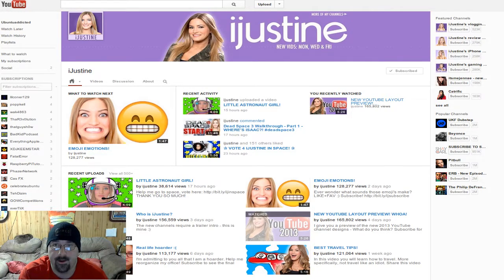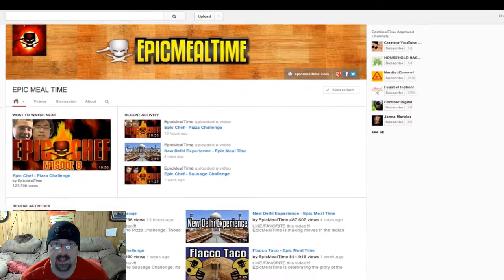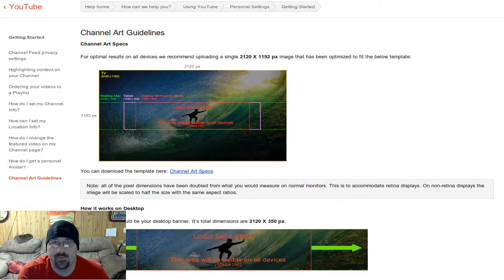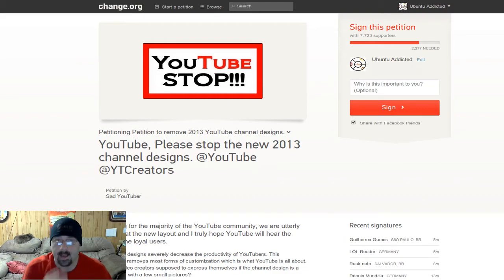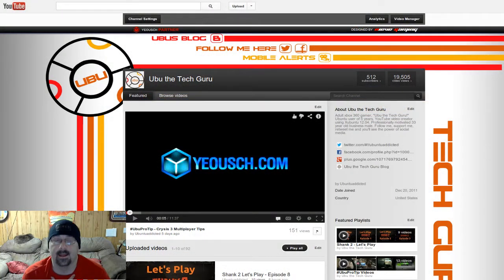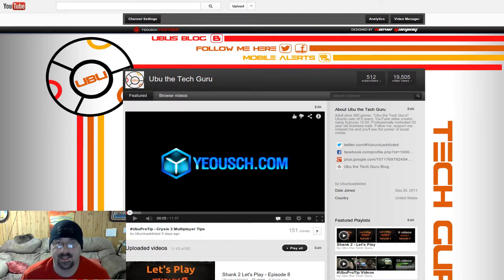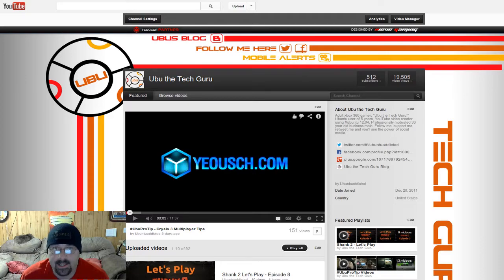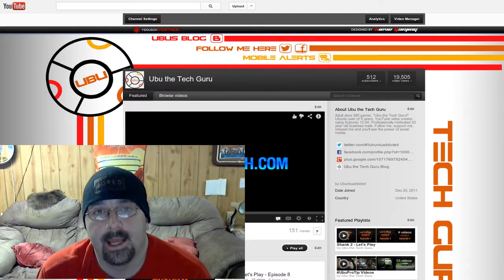2013 YouTube Layout - Petition Against It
Sign the petition linked to try to fight back from having YouTube's new 2013 layout be implemented.